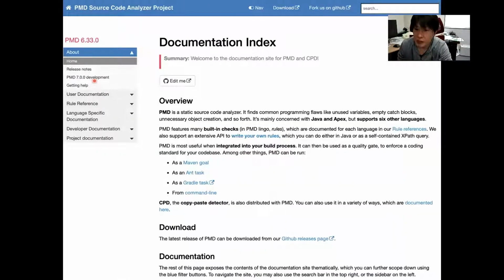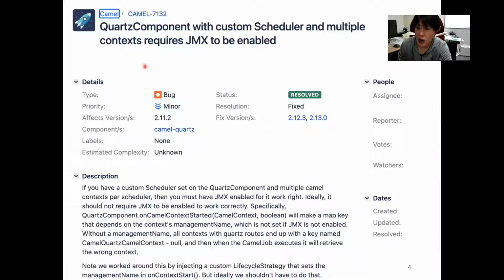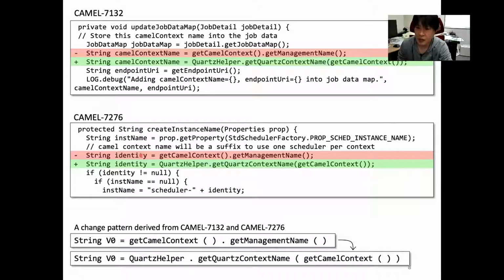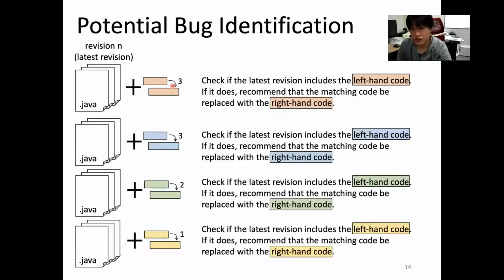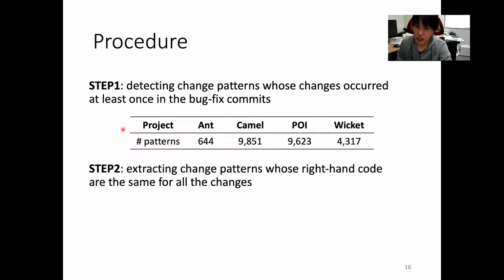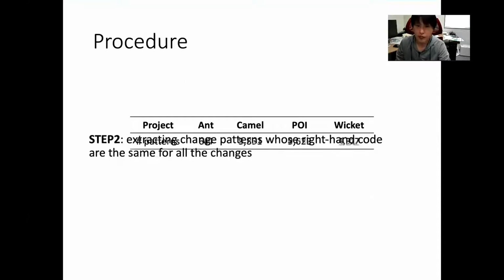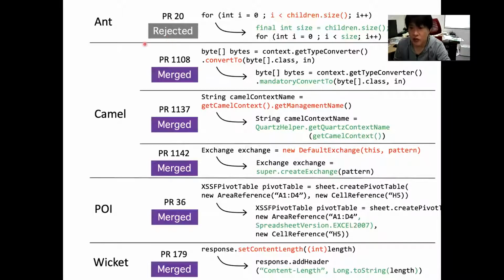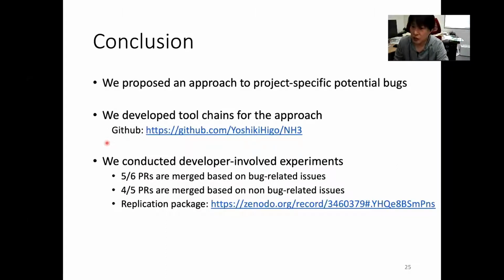Ammonia: an Approach for Deriving Project-Specific Bug Patterns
Finding and fixing buggy code is an important and cost-intensive maintenance task, and static analysis (SA) is one of the methods developers use to perform it. SA tools warn developers about potential bugs by scanning their source code for commonly occurring bug patterns, thus giving those developers opportunities to fix the warnings (potential bugs) before they release the software. Typically, SA tools scan for general bug patterns that are common to any software project (such as null pointer dereference), and not for project-specific patterns. However, past research has pointed to this lack of customizability as a severe limiting issue in SA. Accordingly, in this paper, we propose an approach called Ammonia, which is based on statically analyzing changes across the development history of a project, as a means to identify project-specific bug patterns. Furthermore, the bug patterns identified by our tool do not relate to just one developer or one specific commit, they reflect the project as a whole and complement the warnings from other SA tools that identify general bug patterns. Herein, we report on the application of our implemented tool and approach to four Java projects: Ant, Camel, POI, and Wicket. The results obtained show that our tool could detect 19 project-specific bug patterns across those four projects. Next, through manual analysis, we determined that six of those change patterns were actual bugs and submitted pull requests based on those bug patterns. As a result, five of the pull requests were merged.

Yoshiki Higo (Osaka University), Shinpei Hayashi (Tokyo Institute of Technology), Hideaki Hata (Nara Institute of Science and Technology), Mei Nagappan (University of Waterloo),